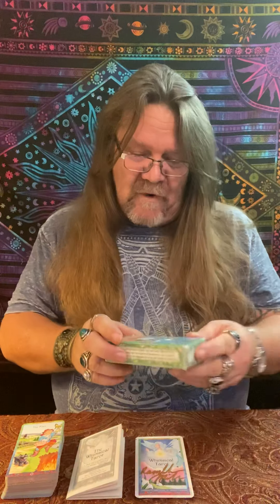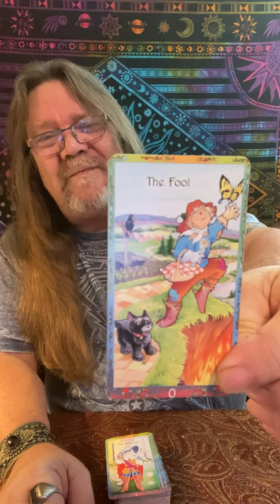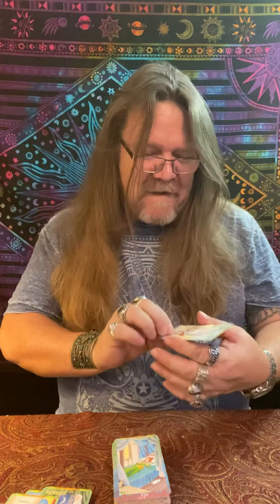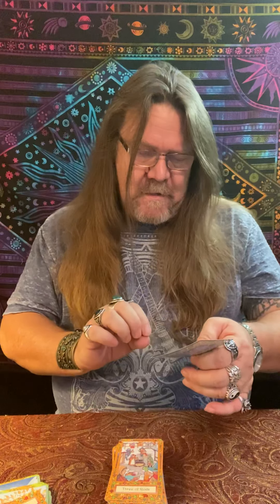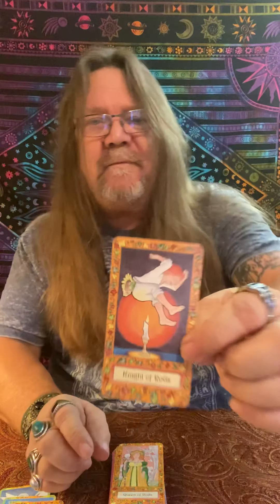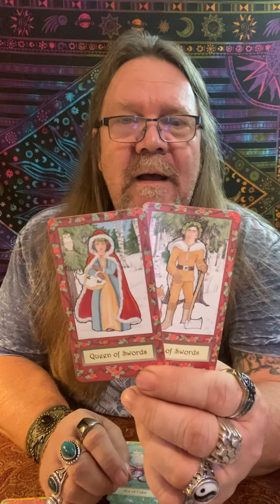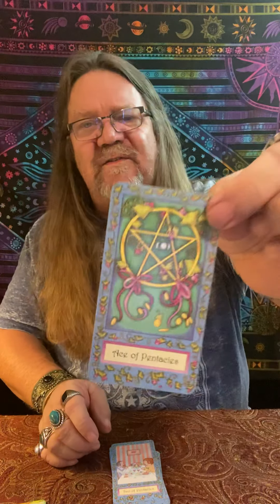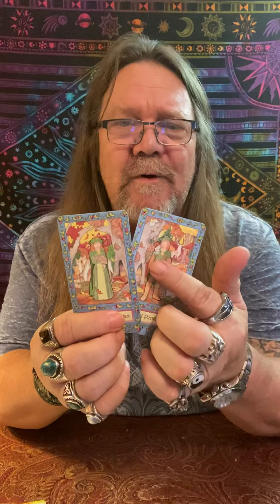EXPLORING The Enchanting World of "The Whimsical Tarot" An Exclusive Walkthrough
Not For Sale At This Time,  Out of Stock! Thank You!

Thank you for joining us on another exciting journey into the world of tarot! In this exclusive walkthrough video, we will be exploring the enchanting and whimsical Tarot deck, created by Mary Hansen Roberts and illustrated by Dorothy Morrison. From the fool to the king, we will take you on a quick tour of all 78 cards, showcasing the beautiful artwork and unique characters that bring this deck to life.

But that's not all! By joining "Ramblin Nation," our dedicated community of tarot enthusiasts, you'll gain access to regular live broadcasts, where we dive deeper into the magical world of tarot and offer exclusive giveaways.

If you're interested in getting your hands on this whimsical Tarot deck for yourself or as a special gift for a loved one, contact us using the information provided in the description below. We'll gladly send you an invoice and have these magical cards on their way to you in no time!

Thank you for your support and for being a part of our incredible tarot community. Remember, the magic is within you!

Time Stamps!
00:00 intro
00:01 - Introduction and deck information
00:09 - Ordering and shipping details
00:19 - Description of the deck and artwork
00:31 - Unboxing and overview of the deck
01:03 - Cover card and signed decks
01:14 - Description of the cards and the little white book
01:56 - Border and trimming of the cards
02:07 - Back design of the cards
02:21 - Walkthrough of the Major Arcana cards
04:09 - Walkthrough of the Minor Arcana cards (Wands, Swords, Cups, Pentacles)
11:40 - Conclusion and final thoughts on the deck
13:37 - Deck shuffling and handling
14:23 - Greeting and closing remarks

Wanna send a letter?
Ramblin Mike’s Tarot
c/o Michael Hamblen
800 Belle Terre Pkwy.
# 200 -112
Palm Coast, Florida 32164

Love & Light, Ramblin Mike